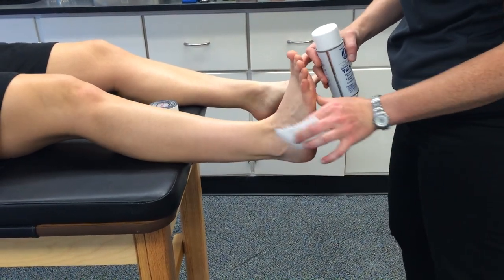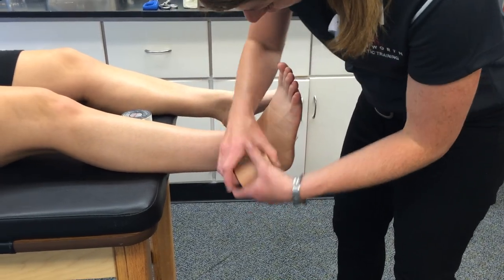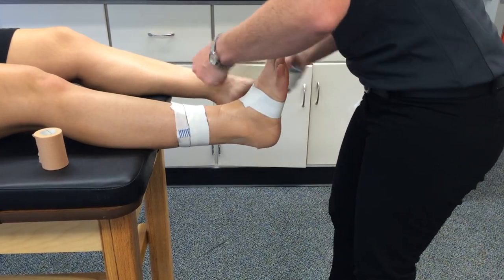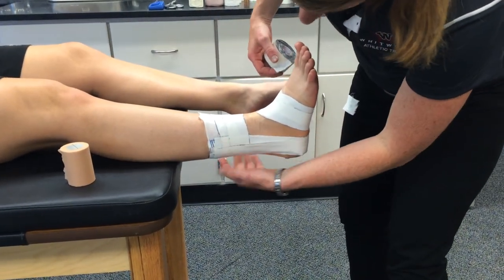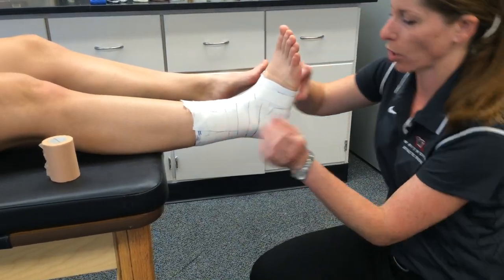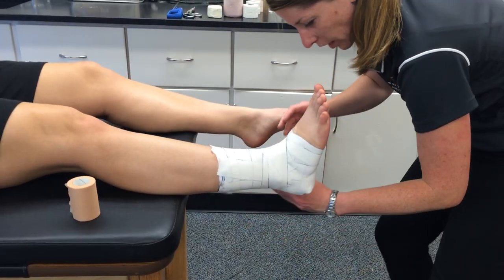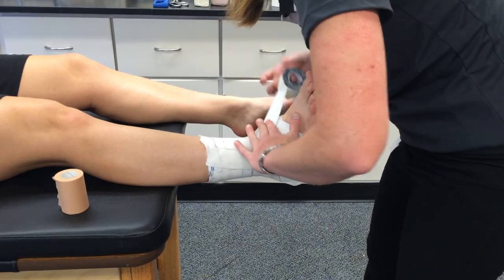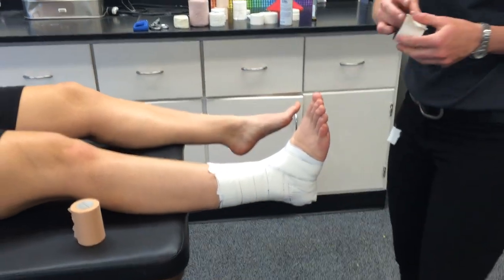Whitworth Athletic Training - Ankle Taping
Basic taping technique for an inversion ankle sprain